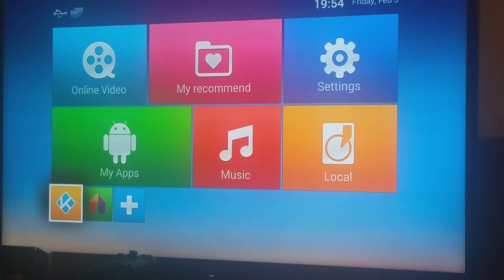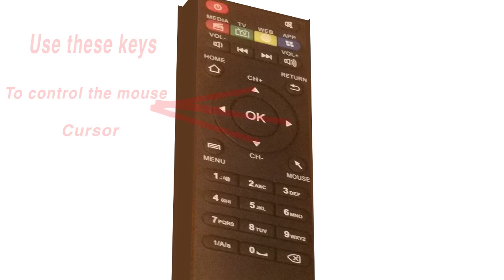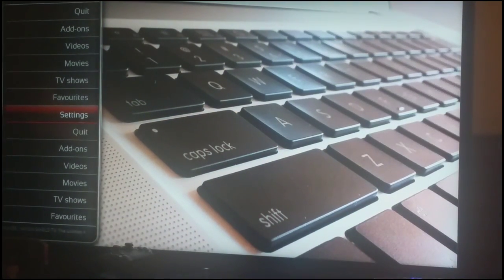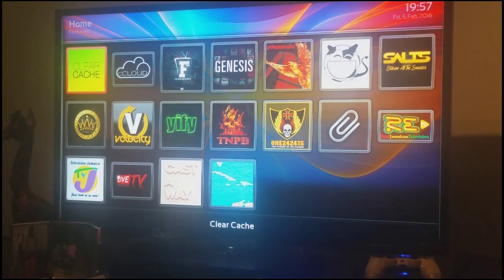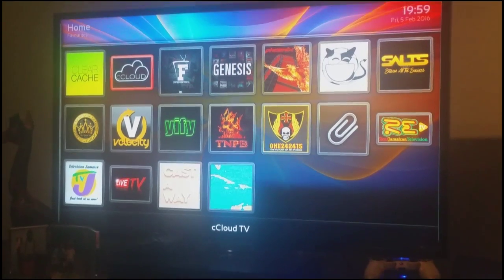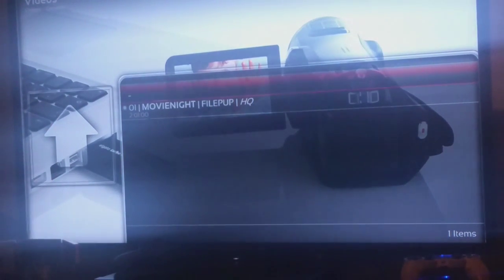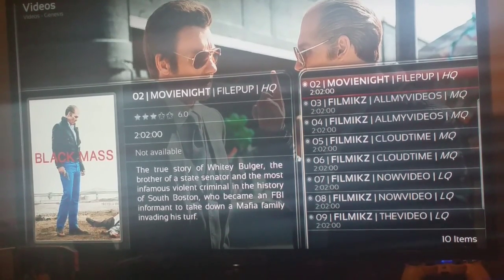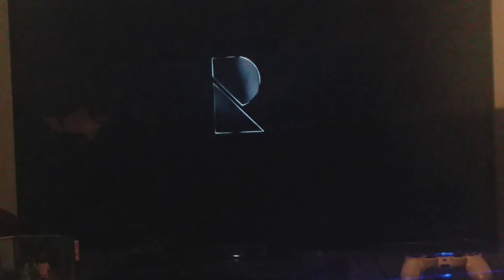Kodi Home Screen and Favorites on Android TV Box MKV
This shows how the first home screen on Kodi looks and how to navigate through the menu  Also a look at the Favorites dashboard and starting a film.  This links to the next part which is buffering.